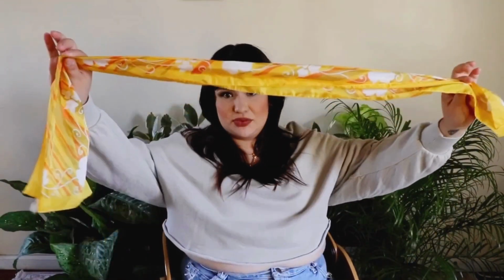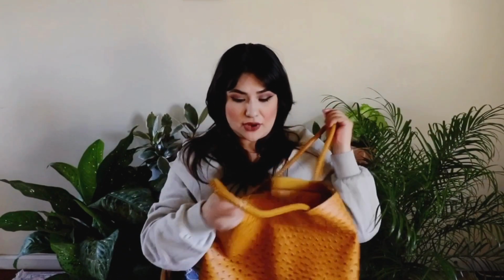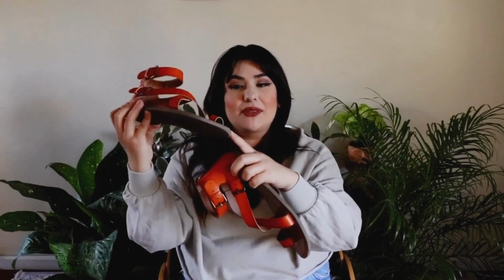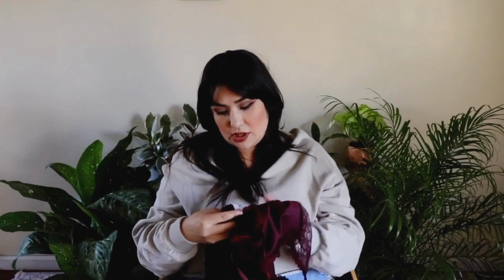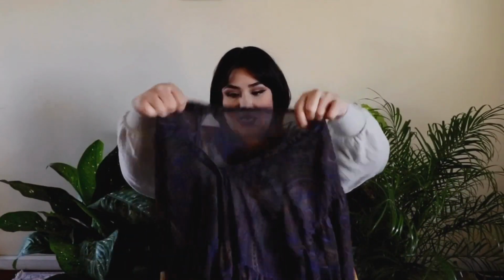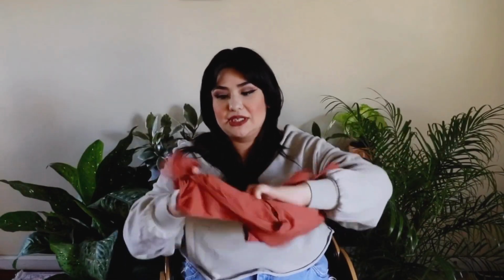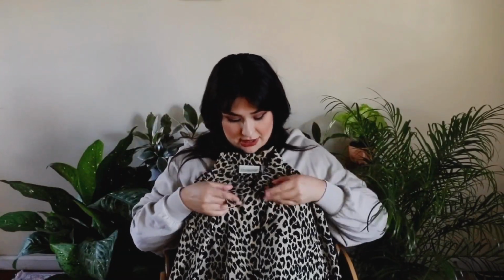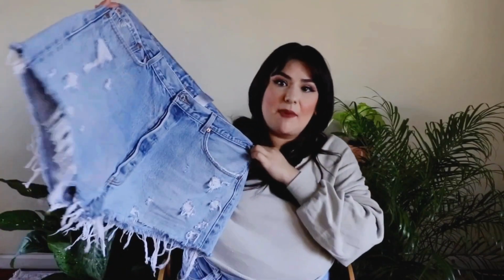Savers Thrift Haul And Try On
I hope you liked it and I look forward to making more for you! Let me know what you liked in the comments. Please let me know of any other videos you would like to see from me as well!

Skip to the Try On: 4:12